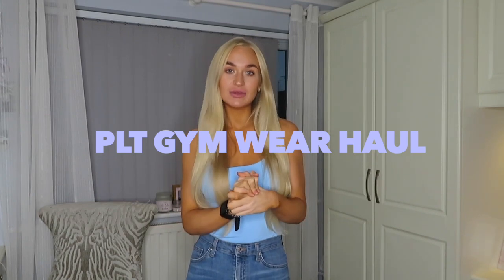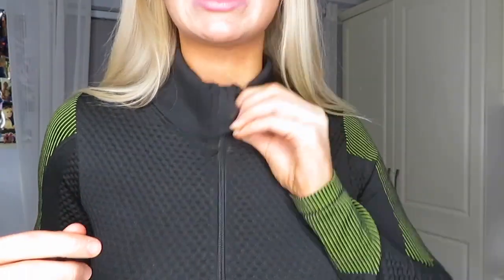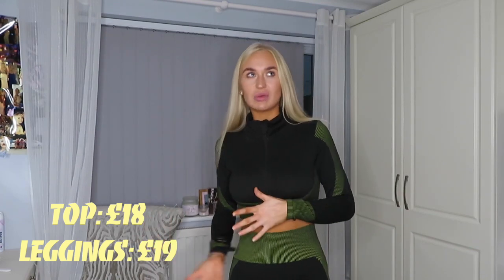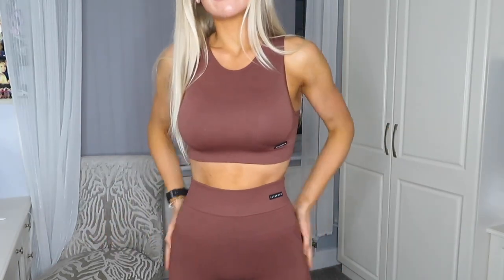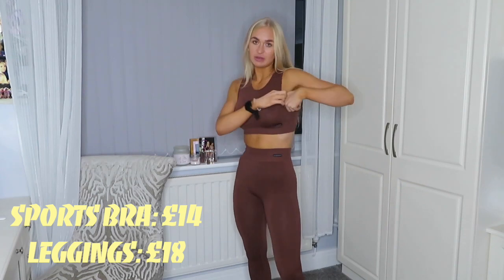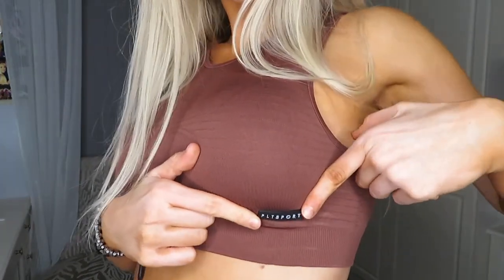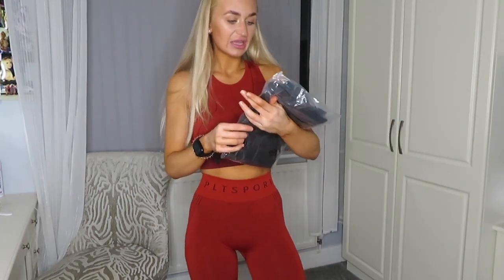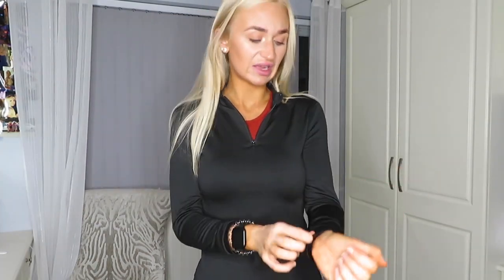PRETTY LITTLE THING ACTIVEWEAR HAUL!! *WHAT YOU NEED TO KNOW!!* IM SHOCKED!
Hi guys!! Hope you are all doing well!!
I hope you all enjoyed My PLT activewear haul ❤️
Thank you so much for finding me if you are new here! Also thank you for sticking around if you are an OG!

Comment any video ideas you may have below.

Sage Green Textured Seamless High Waist Gym:

Brown Seamless Rib Hem High Neck Cropped Sports Top:

Brown Seamless Rib Waist Gym Leggings

Mauve Seamless 2 Tone Contour Legging

Black Sculpt Luxe High Waist Gym Legging

PRETTYLITTLETHING Sport Light Grey Seamless Cropped Top

Khaki Sculpt Luxe Cropped Gym Legging

PRETTYLITTLETHING Red Rib Line Detail Seamless Sports Bra

PRETTYLITTLETHING Red Rib Line Detail Seamless Gym Leggings

Sage Green Textured Seamless High Waist Gym Legging